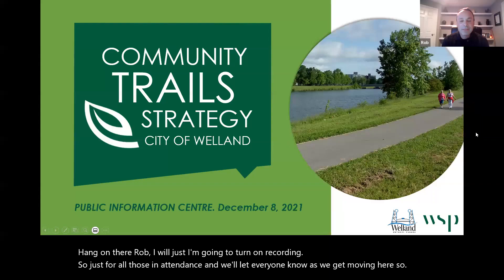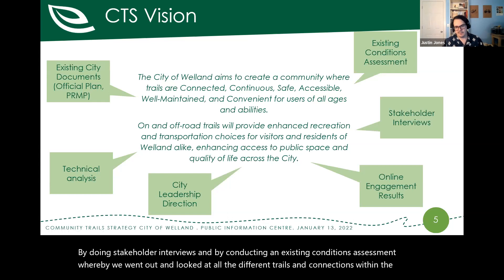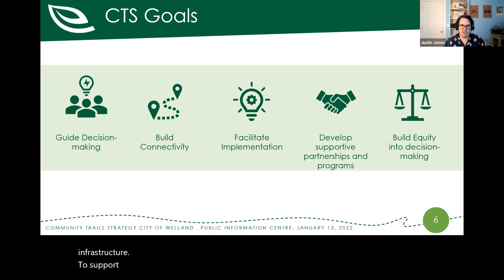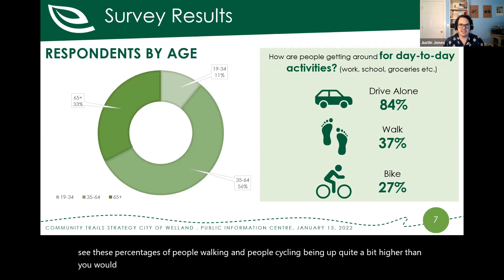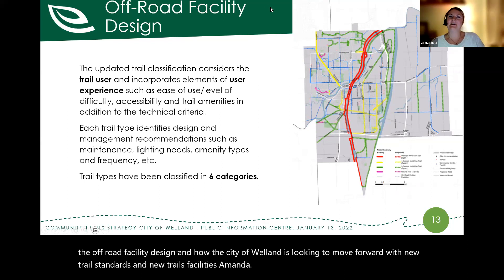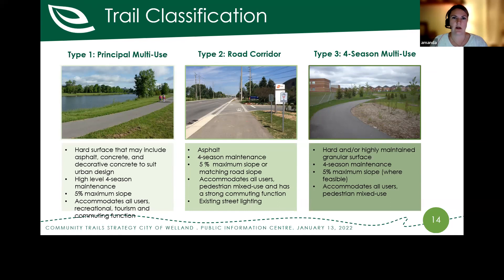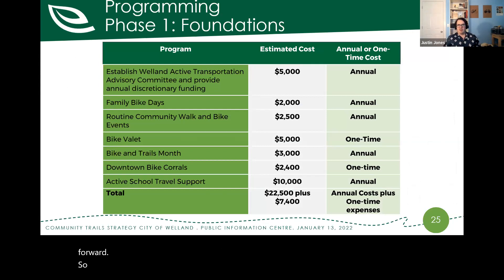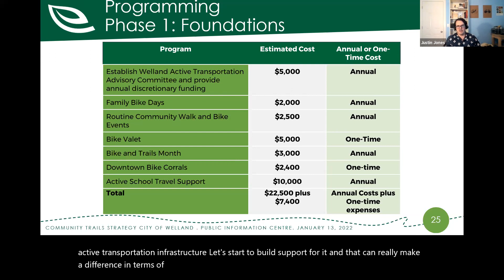canalTrailsOpenHouse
Canal Trails Strategy Open House Zoom Video